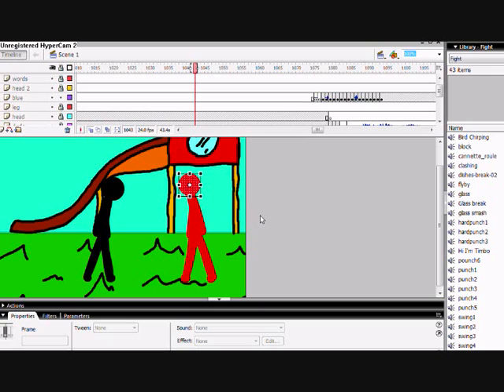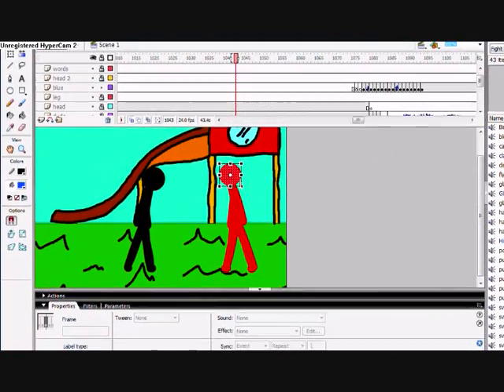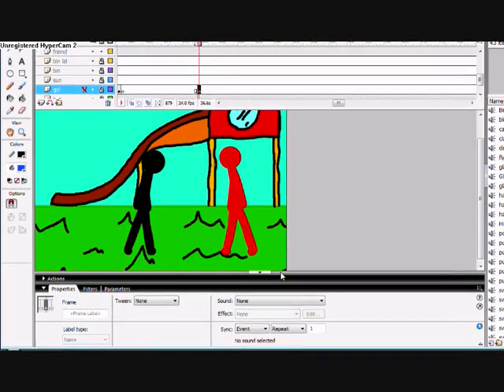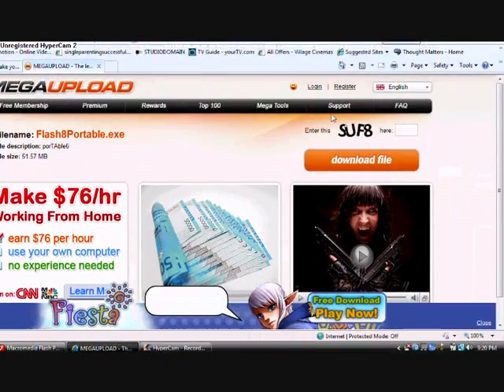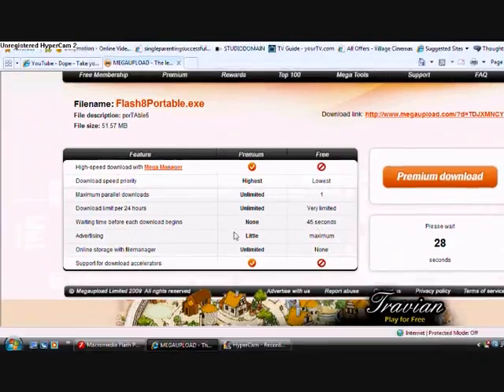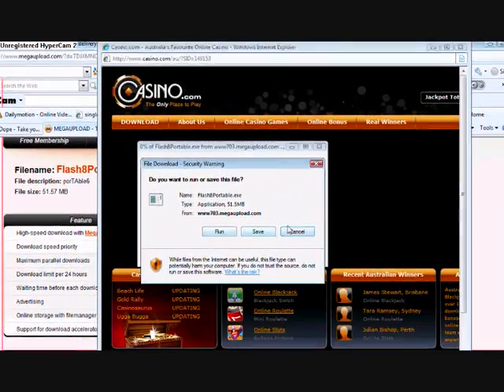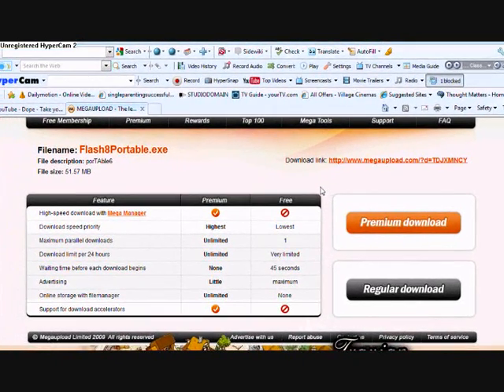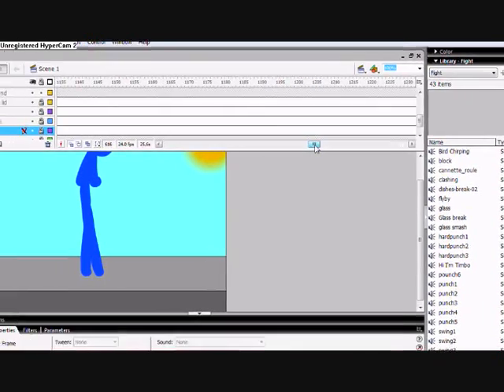HOW TO GET MACROMEDIA FLASH 8 FOR FREE!!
Tell me if any of the links are dodgie.

You'll also need to have Winrar to open 'em so here it is:

OR

Again say if any of them are dodgie.

And you'll need the serial keys to get the full version of macro here:

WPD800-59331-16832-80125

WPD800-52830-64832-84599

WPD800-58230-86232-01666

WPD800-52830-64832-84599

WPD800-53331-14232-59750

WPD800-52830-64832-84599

Hopefully they work good luck :D